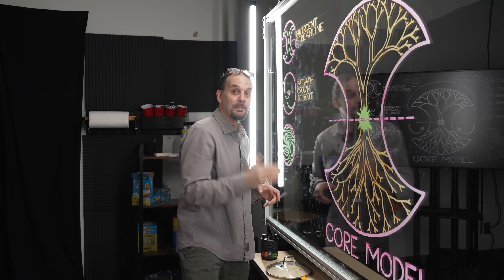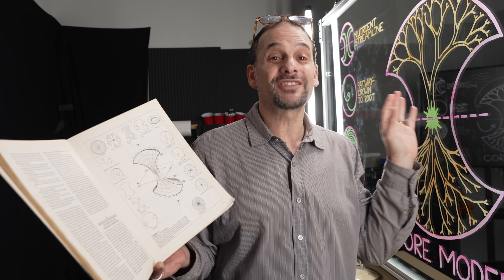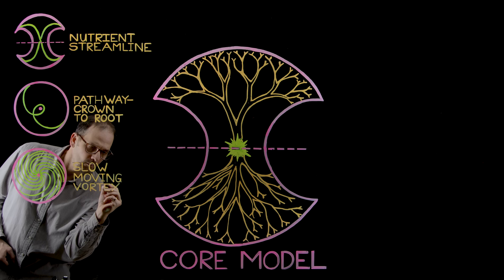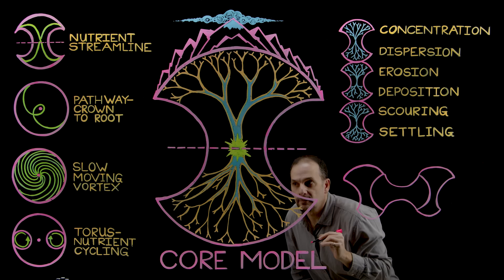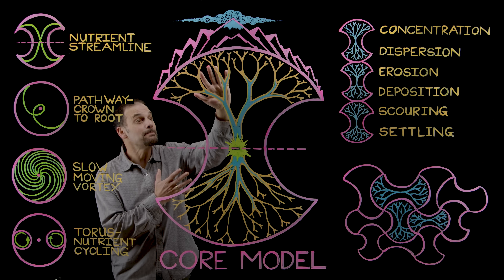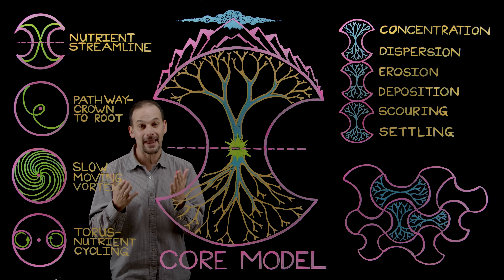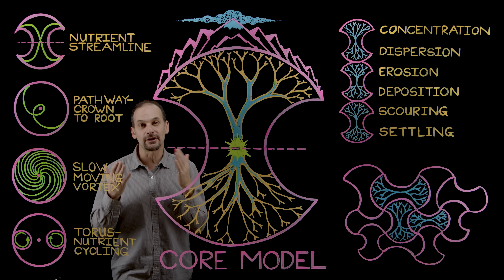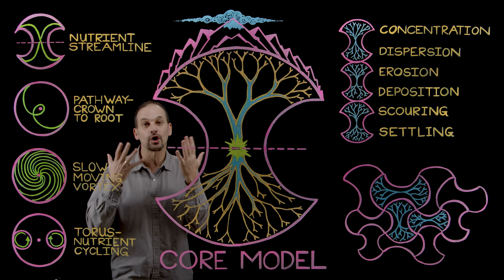How to See the Hidden Patterns of Nature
Permaculture instructor Andrew Millison explains the core model, which is a pattern that is the key to understanding how nature works.